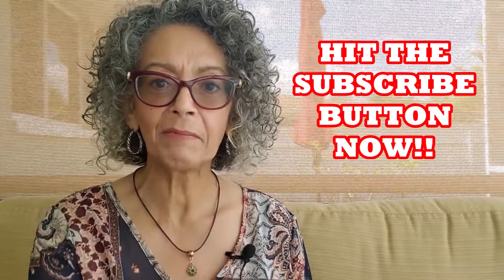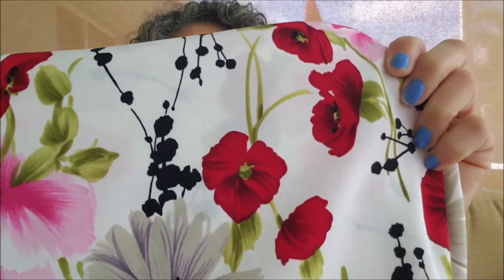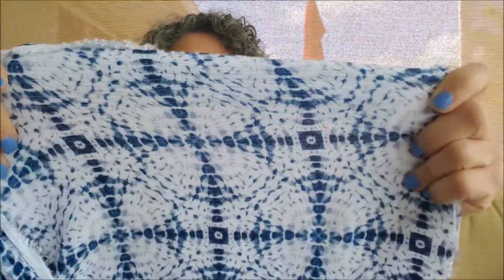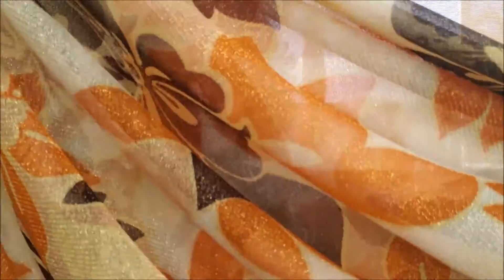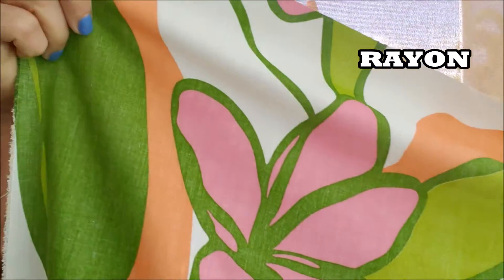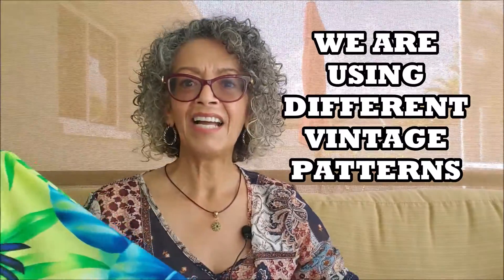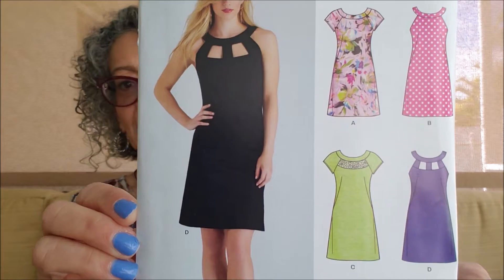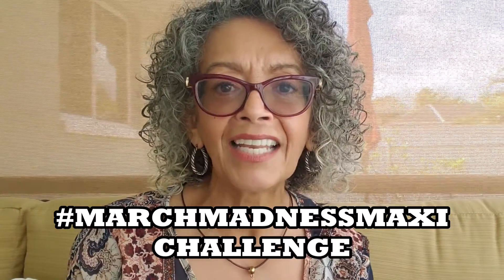FABRIC AND PATTERN HAUL MARCH 2020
Here is my fabric and pattern haul for March.  Fabric haul includes fabrics from Joann Fabrics, Fashion Fabric Club and Hawaii Fabric Mart.   Pattern haul with New Look patterns purchased during a recent sale on their website.

Follow me in Instagram:  @carmen.salome4